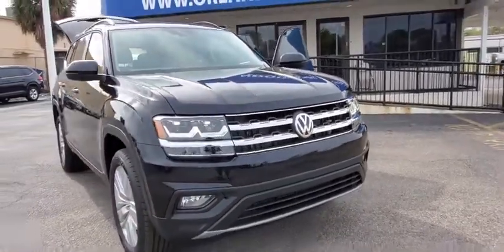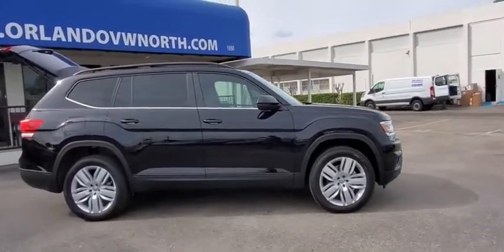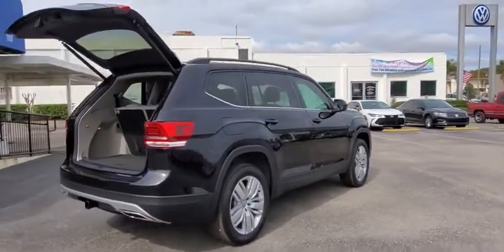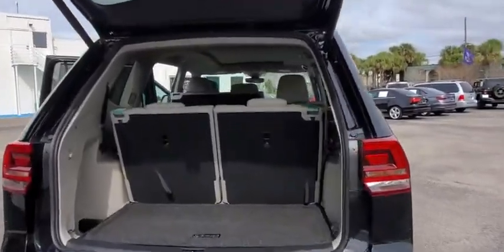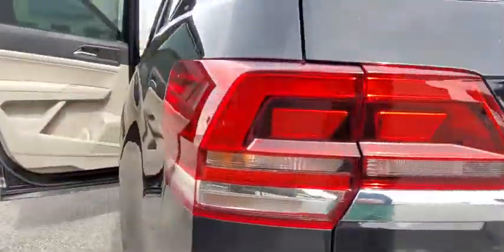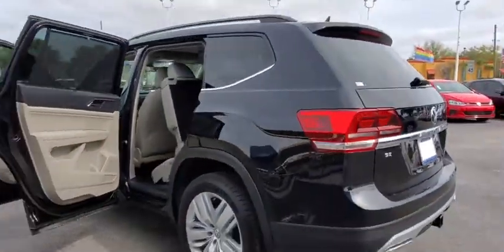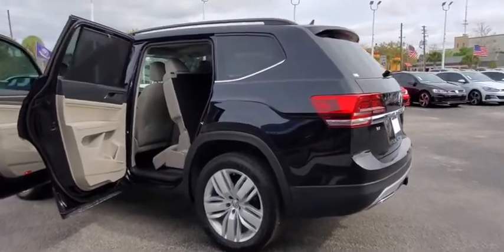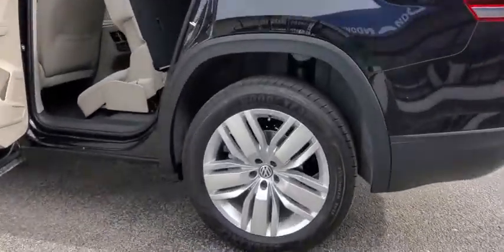2020 Volkswagen Atlas Orlando, Sanford, Kissimme, Clermont, Winter Park, FL 200201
Black New 2020 Volkswagen Atlas available in Orlando, Florida at Dave Maus VW North. Servicing the Sanford, Kissimme, Clermont, Winter Park, FL area.
2020 Volkswagen Atlas 3.6L V6 SE w/Technology - Stock#: 200201 - VIN#: 1V2WR2CA0LC504694

Black 2020 Volkswagen Atlas 3.6L V6 SE w/Technology FWD 8-Speed Automatic with Tiptronic 3.6L VR6 **BACKUP CAMERA**, **BLUETOOTH**.